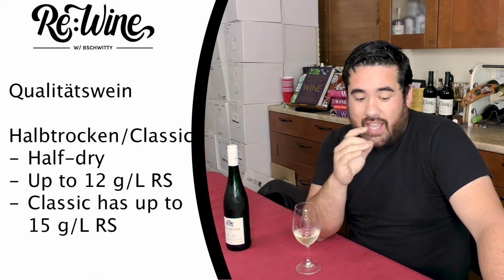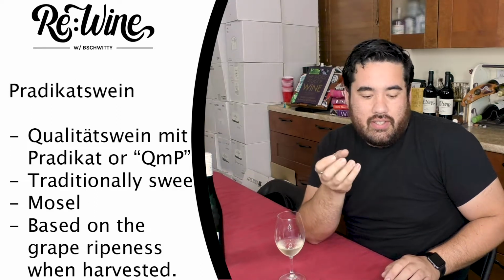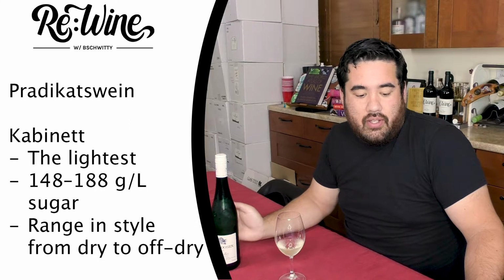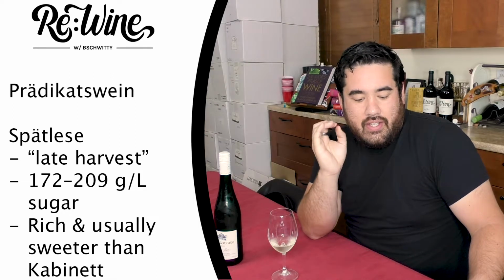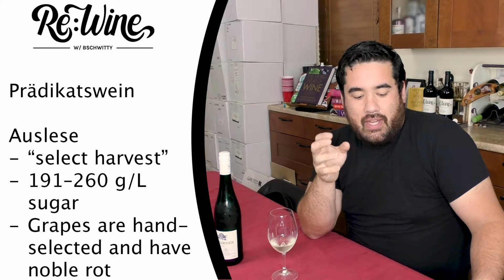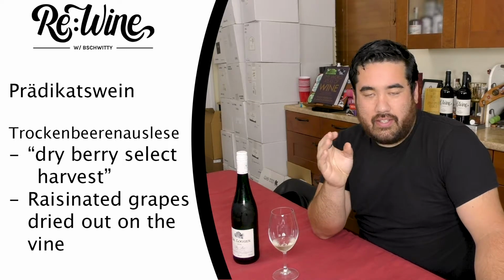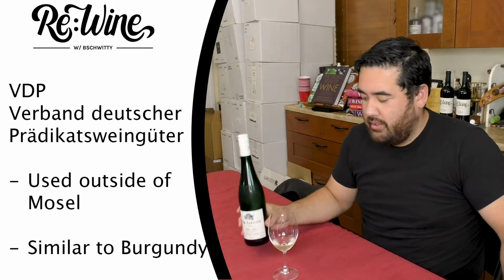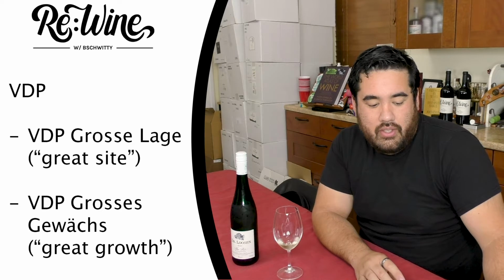German Wine Labels | Re:Wine w/bschwitty | Wine Basics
Today we learn about Riesling classifications among other German wine labels.

Dr. Loosen 2016 Blue Slate Riesling Kabinett